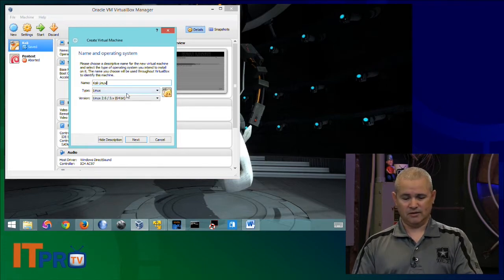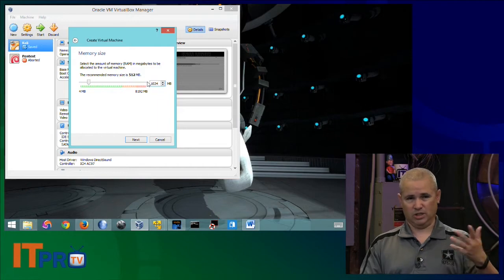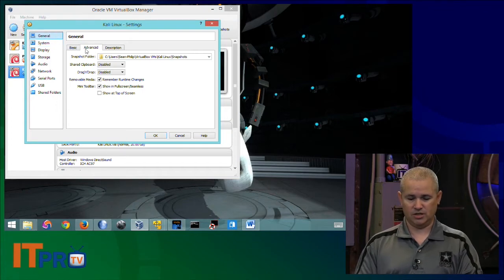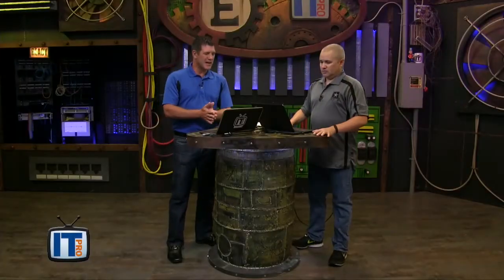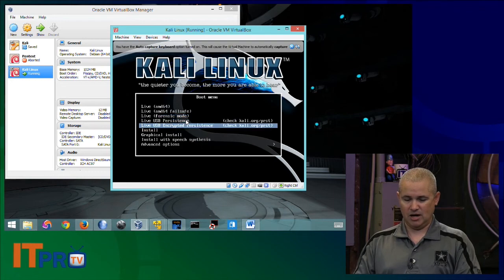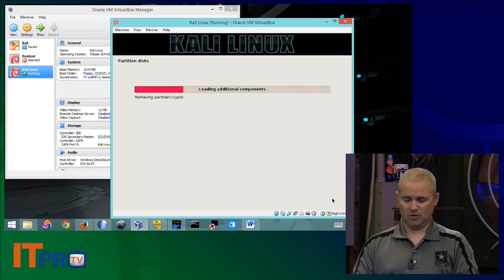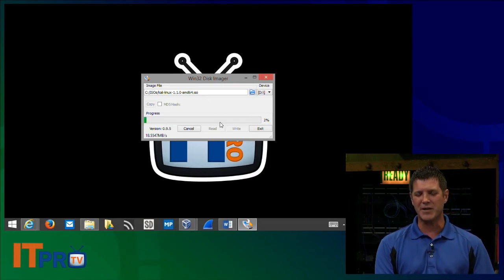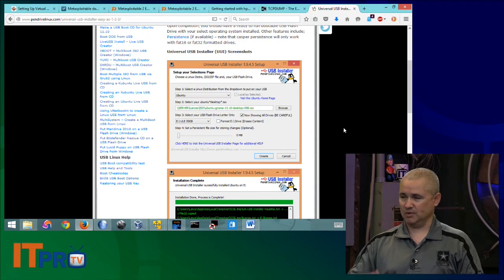HOW TO INSTALL THE KALI LINUX | Installing Kali Linux | #3 | Kali Linux Penetration Test .